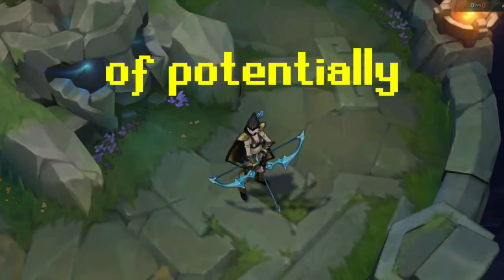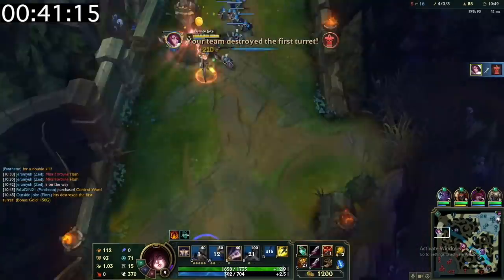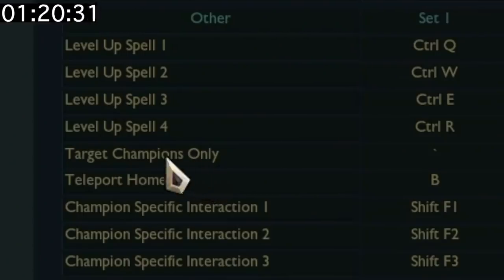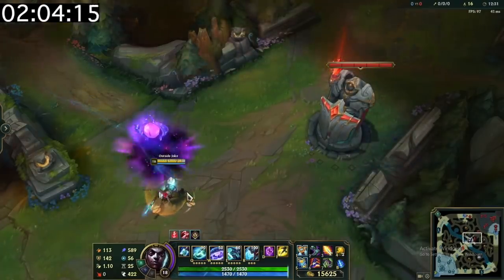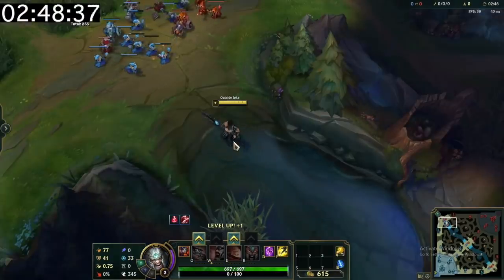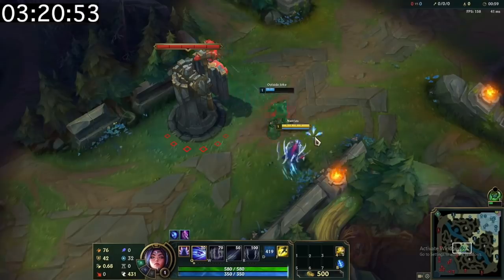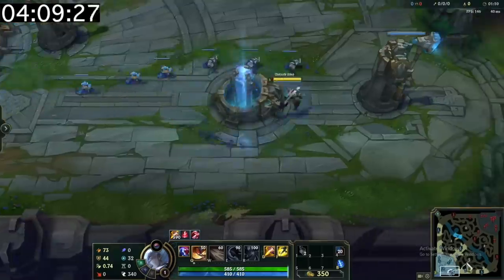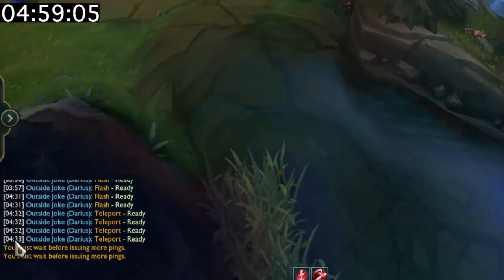5 Minutes of USEFUL Information about League of Legends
Today I cover 5 Minutes of USEFUL Information about League of Legends. This video includes tips and tricks for League of Legends. This is by no means a proguides or a lol guide, but after watching this video, hopefully you'll learn something new that may help you in your next Leauge of Legends game. There is information on your lol settings as well as gameplay. Anyways here is 5 minutes of USEFUL Information about league.

Credits (I do NOT claim the right to any of the material used below):
Inspired by: